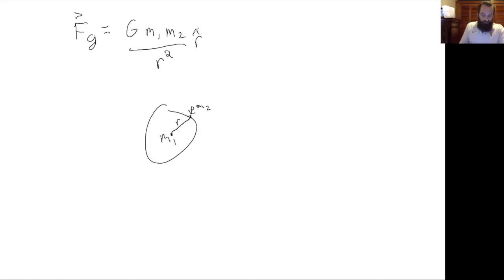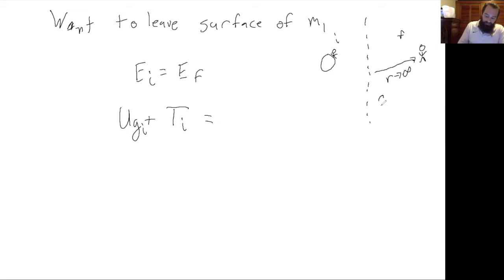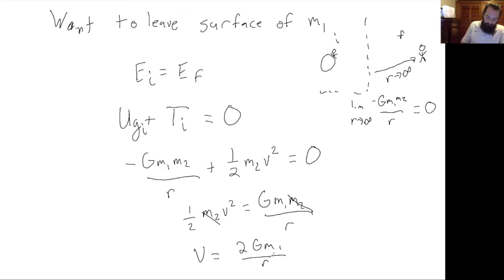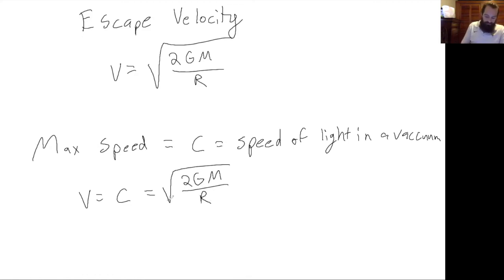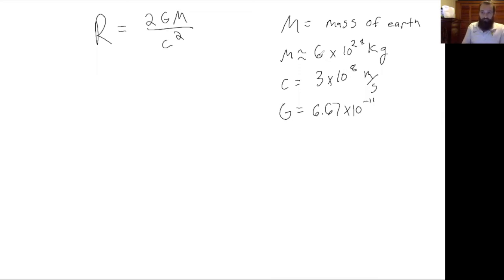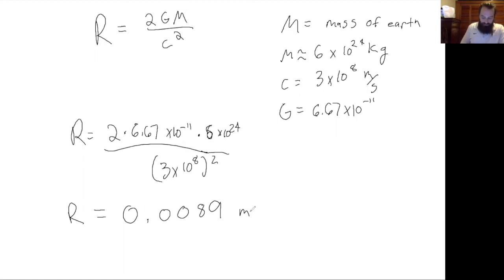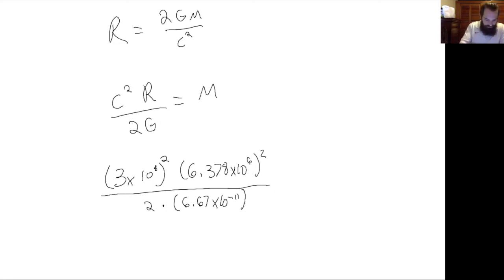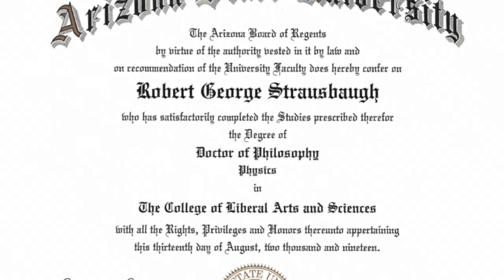Derive Black Hole Radius Using Newtonian Mechanics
In this video I show you how to derive the radius of a black hole using Newtonian Mechanics (with only a sprinkle of special relativity).  I then calculate the radius that the Earth would need to shrink to to become a black hole, and the minimum mass a black hole would have if it was the same radius as the Earth.